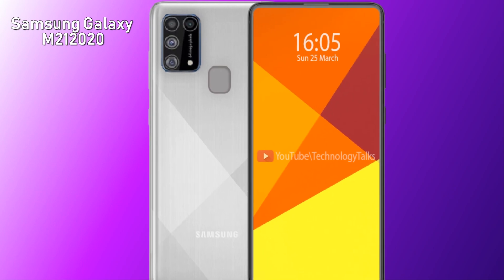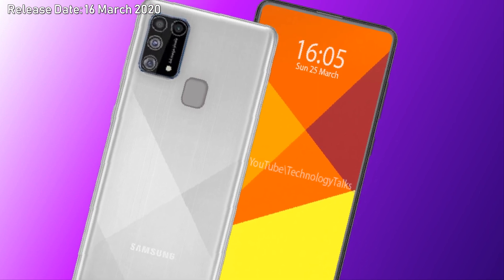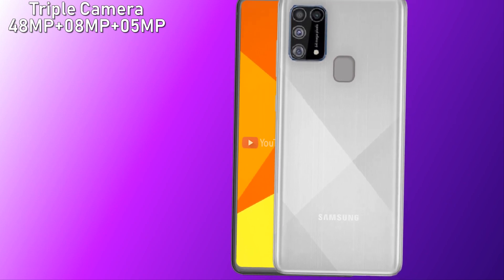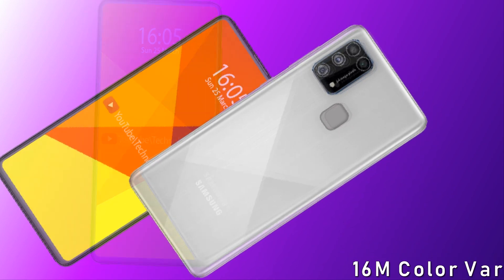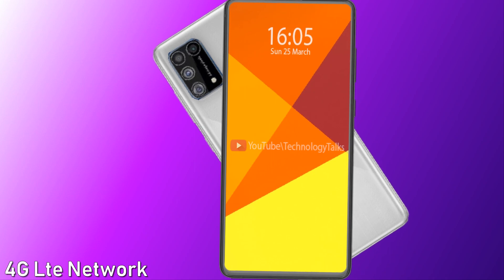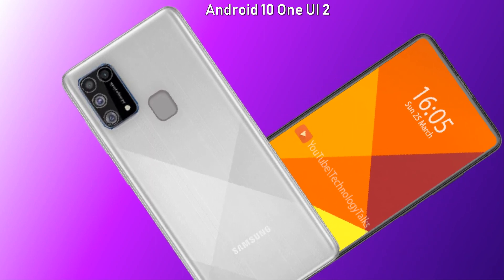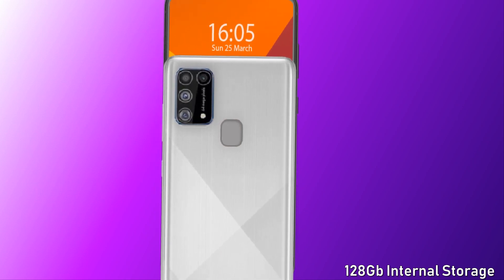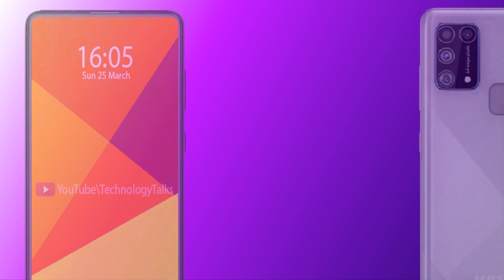Samsung Galaxy M21 5G - 2020, 48MP Camera, Introduction, Release Date, Price, Concept!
In this video we are going to tell you about the latest leaks and price and specs of Samsung galaxy m21 5g 2020.
The Galaxy M21 will sport a Super AMOLED display, which is rumoured to measure 6.4" diagonally with amazing resolution of 1080 x 2340 pixels.